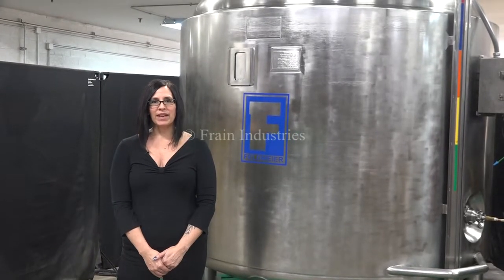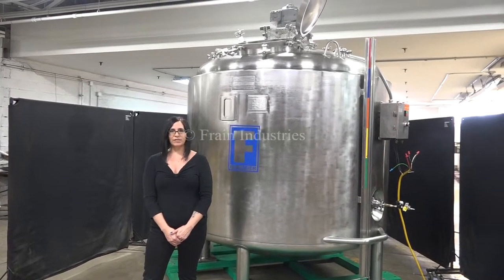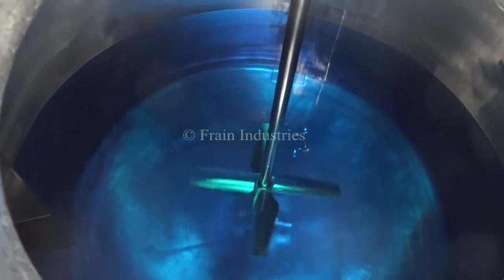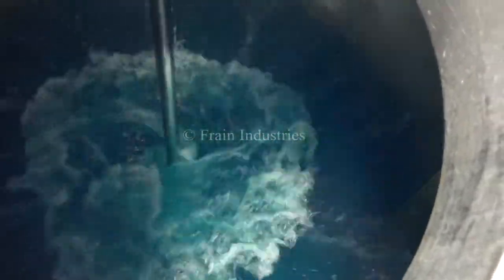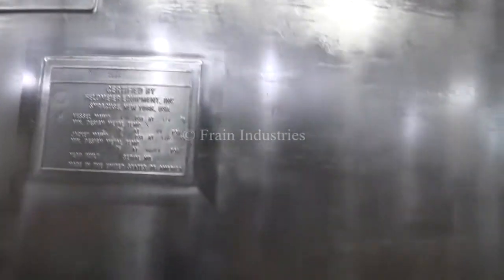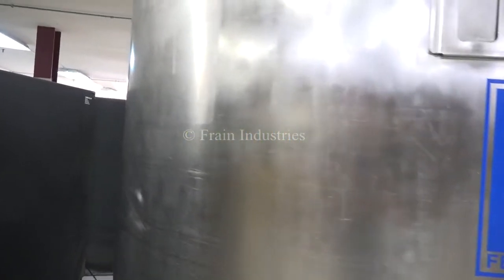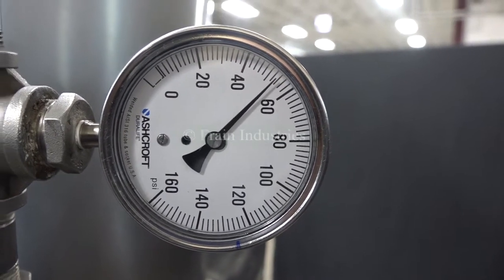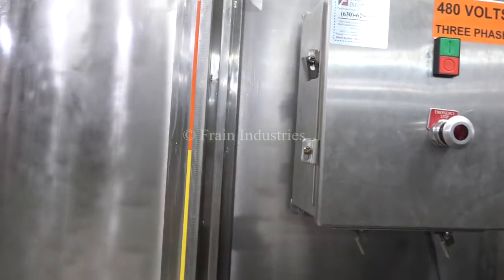Feldmeier, 1350 gallon capacity,stainless steel 3-zone jacketed tank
Feldmeier, 1350 gallon capacity, 316 stainless steel 3-zone jacketed process tank. Vessel dimensions: 76" ID x 72" deep with 60" straight wall. Equipped with a dome top, slant bottom, (1) 20" diameter top entry hinged man way, (2) thermowells, 3 Hp top mounted 27" diameter prop agitator and 2½" OD / 2" ID tri-clamp style bottom center discharge with 12" ground clearance.

Top Ports:
(3) 3½"OD / 3"ID Tri-Clamp
(2) 2½"OD / 2"ID Tri-Clamp
(5) 2"OD / 1½"ID Tri-Clamp

Side Ports:
(1) 3½"OD / 3"ID Tri-Clamp

Jacket:
MAWP:  50 PSI/FV @ 176°F
MDMT: -22°F @ 50 PSI/FV